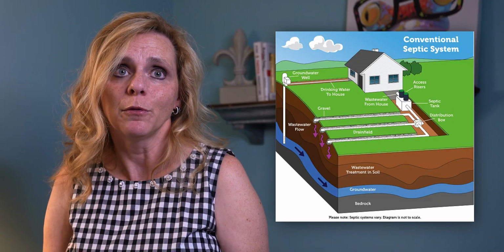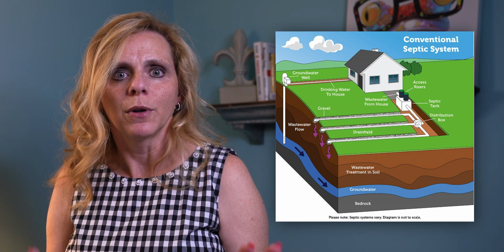Perc Test Can Make Or Break Your Next Land Purchase!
Make sure to like the video to stay in the know on the most current real estate trends. At Expert Real Estate Team, we offer personalized service, market insights, and tailored solutions to help you achieve your real estate goals.

48% 482/1K
Download our FREE Buyer's and Seller's guide that is updated every quarter with relevant information for your next real estate transaction!

Address - 3165 N Hwy 14, Greer, SC 29651

LeAnne Carswell | Expert Real Estate Team